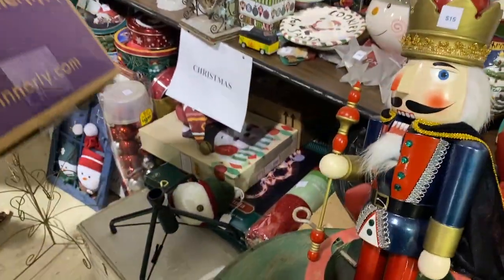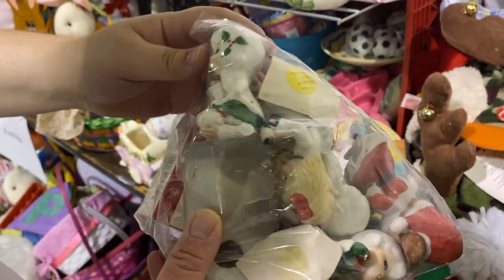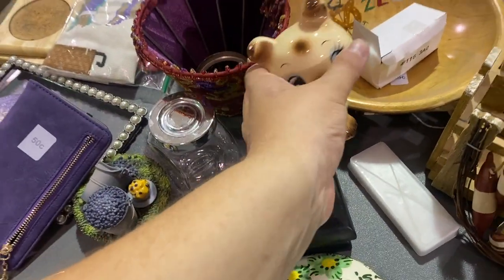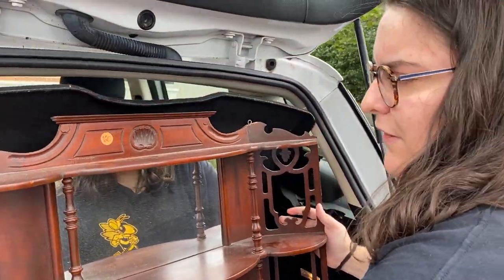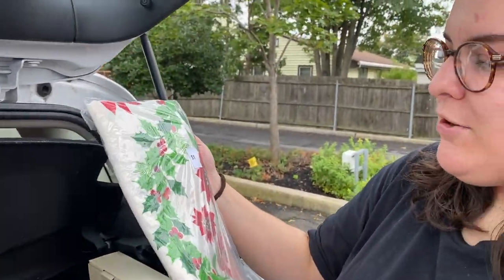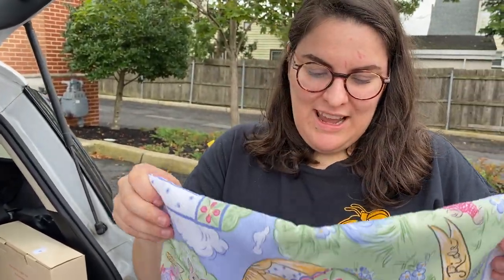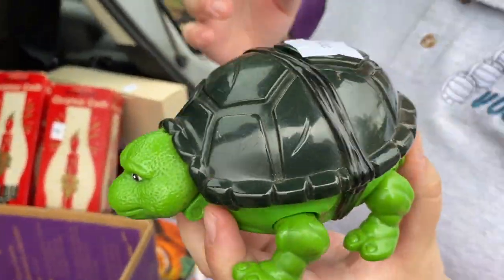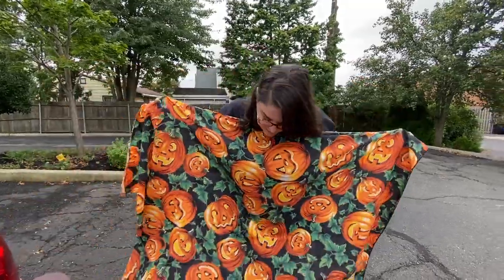Our FIRST RUMMAGE SALE! Thrift With Us To Find VINTAGE SCORES!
Laura and Jeannine go to their first-ever Church rummage sale! They of course are on the hunt for vintage Halloween and Christmas collectibles. The rummage sale was packed with items, everything from video games, furniture, and shoes! Come along with us and see what we find!